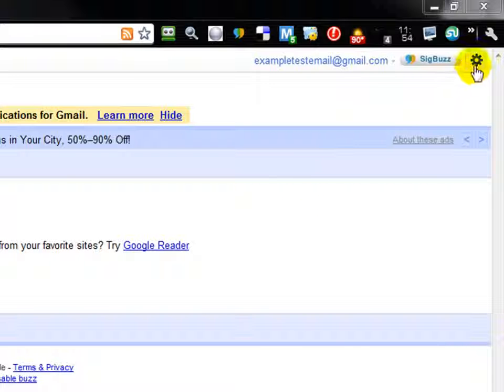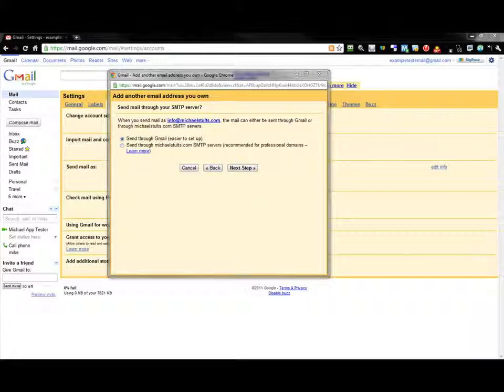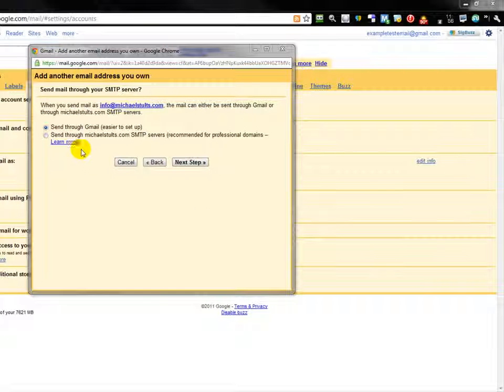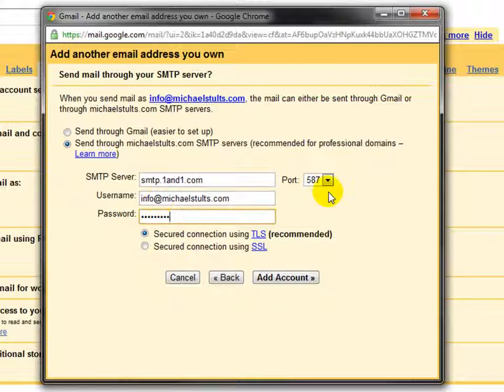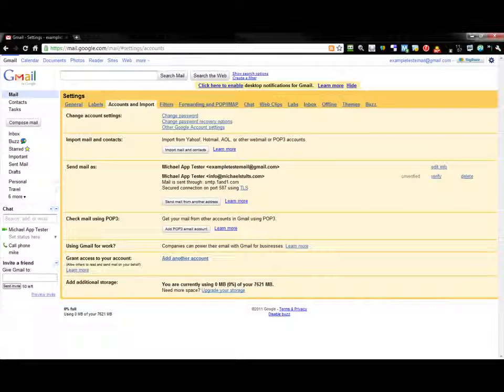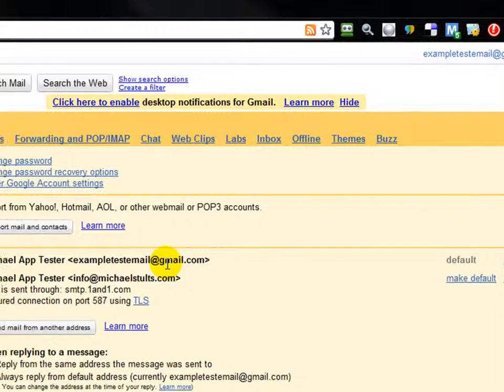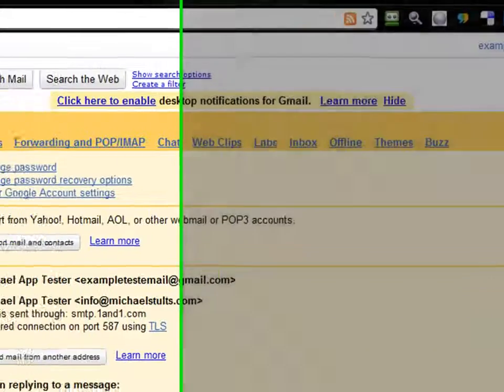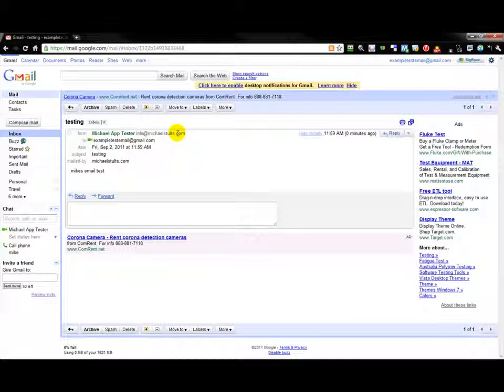How To Use Your Domain To Send and Receive Email Using Gmail 1